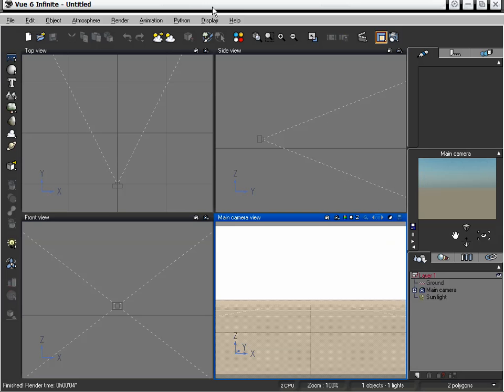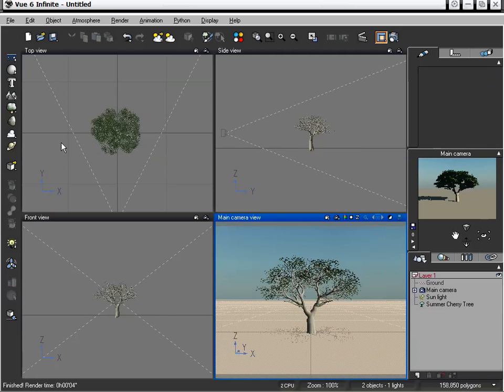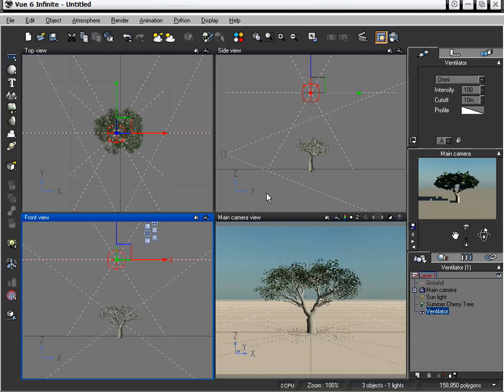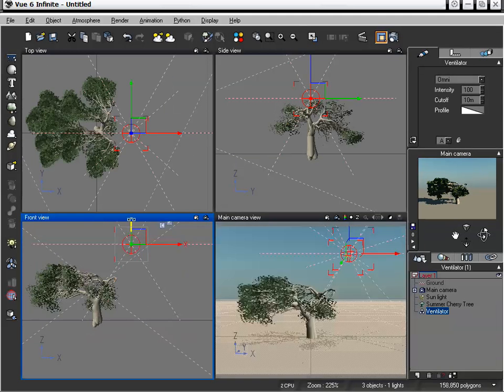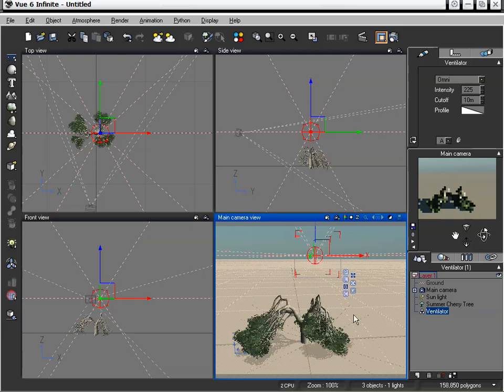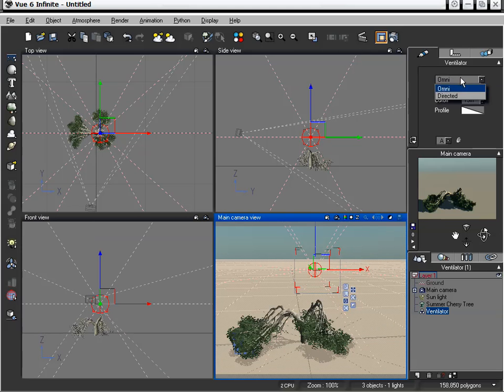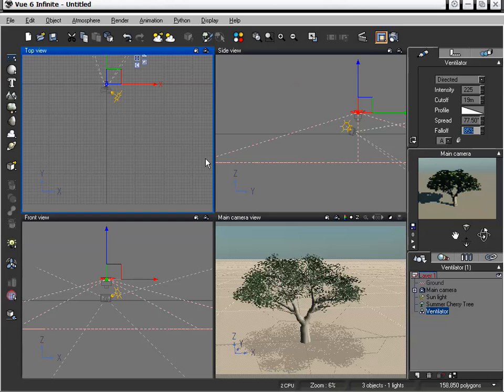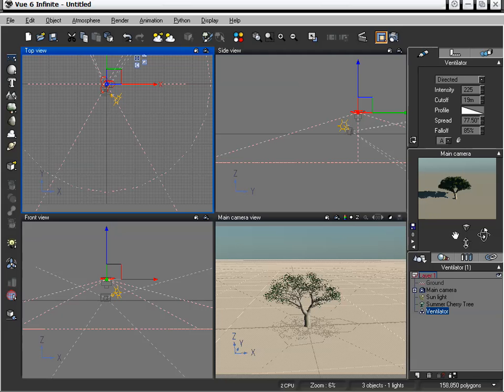Vue 6 | Ventilators